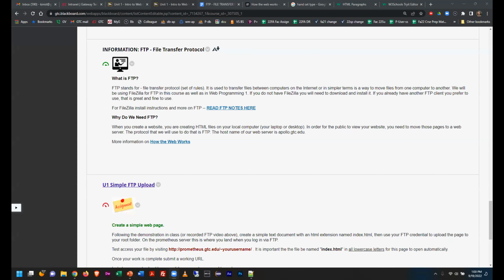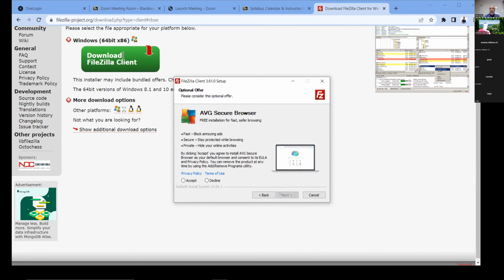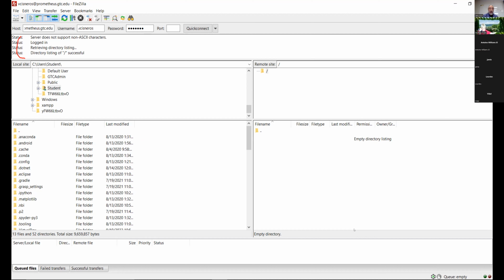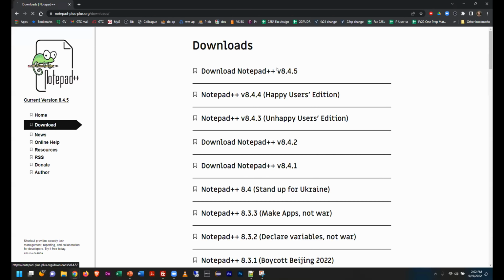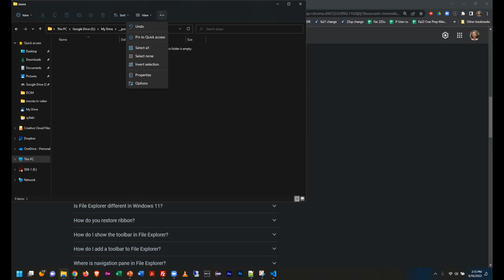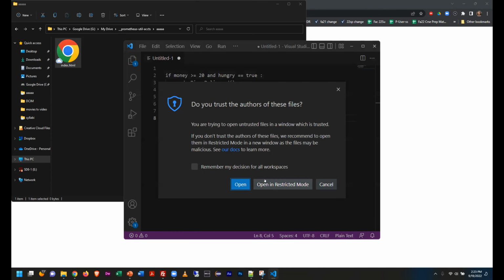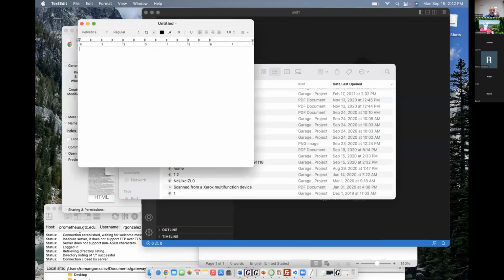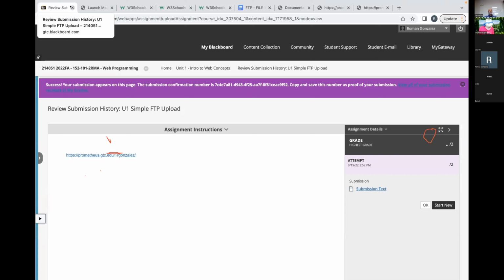Web Programming - Unit 1 - FTP - Accounts - Tools - Basics - Fall 2022